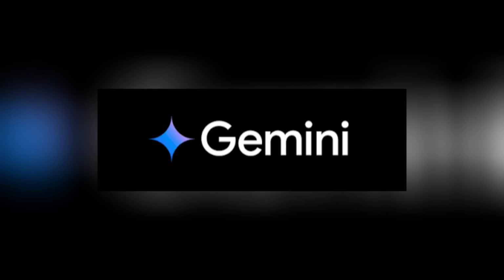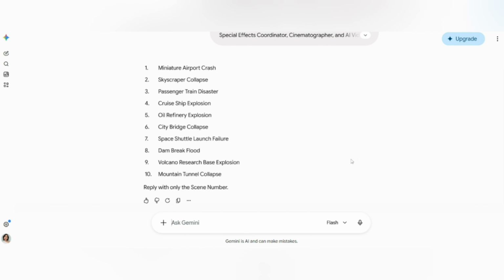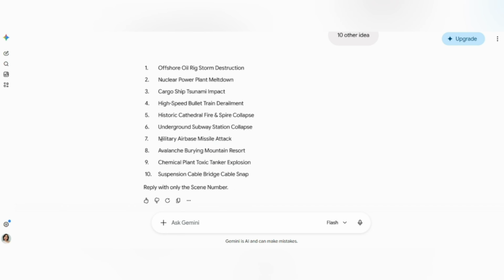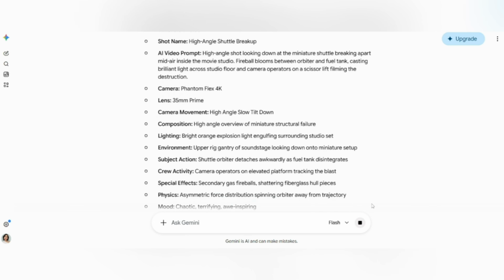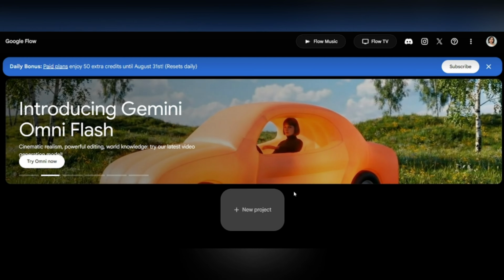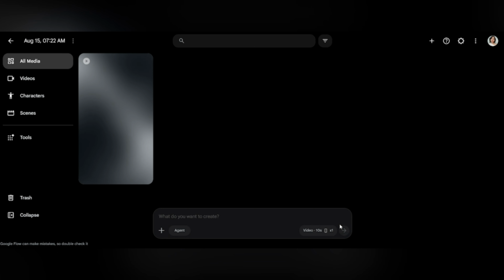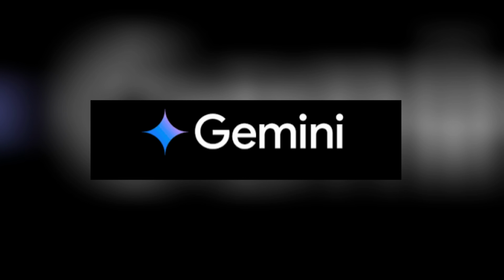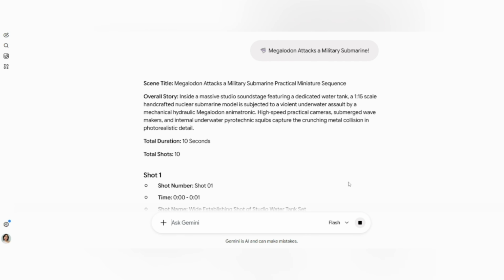Create Viral Hollywood VFX Videos For FREE ( Full Tutorial 🔥 )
In this beginner-friendly tutorial, I’ll show you exactly how to create cinematic VFX videos step by step using Google Flow + Gemini — completely FREE! 🚀

✨ What you’ll learn in this video:

🤖 Use Gemini to generate creative VFX ideas
🎥 Turn your ideas into detailed cinematic video prompts
🎬 Use Google Flow to generate Hollywood-style VFX footage

The best part? You don't need advanced editing skills or expensive equipment. Gemini can act like your virtual VFX director, helping you plan the camera movement, lighting, characters, action, and cinematic shots.

Then, take the prompt into Google Flow and turn your idea into actual AI-generated video. 🤯

🔥 If you're looking for an easy way to start creating AI videos with Google Flow, Gemini, and Hollywood VFX, this tutorial is a great place to start.

What crazy VFX scene would you create?

🦖 A T-Rex grabbing a helicopter?
🌊 A massive tsunami?
🌉 A collapsing bridge?
🐙 A giant creature attacking a city?